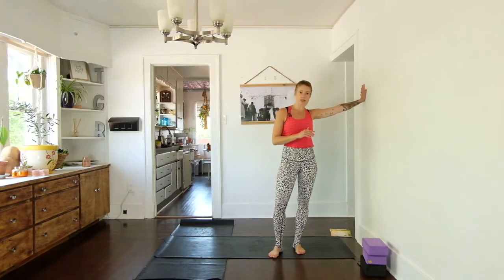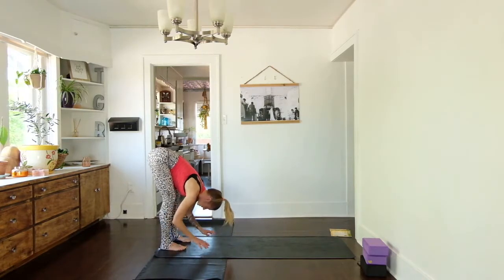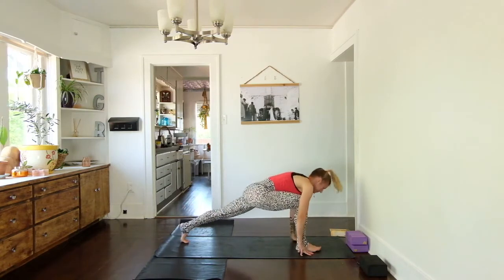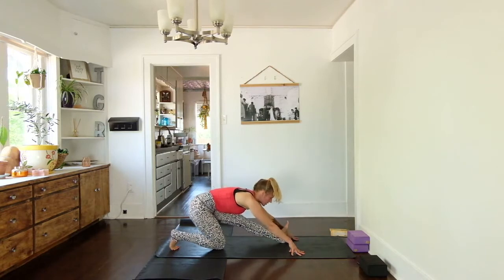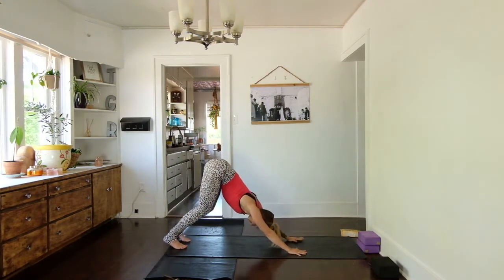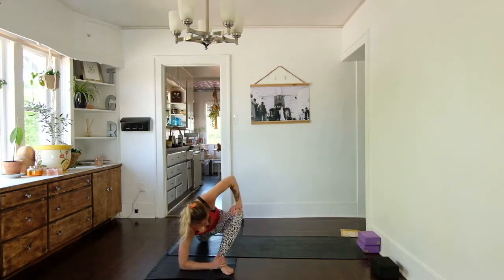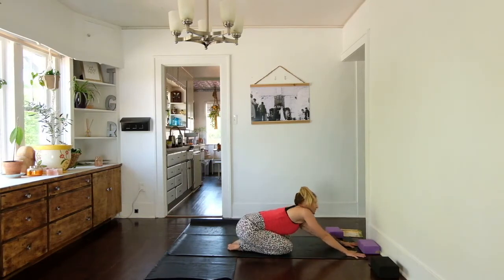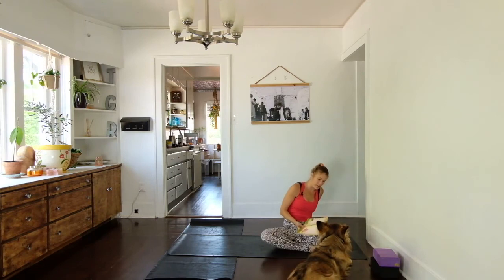Handstands and walls ya'll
Find a wall if you are going to try handstanding. But you do not have to commit to going upside down to do this practice. We will integrate a few opportunities to play with some deeper pose progressions like handstands, forearm stand, and an arm balance! As always take care and only do what your body feels safe doing.

Book: Creative Visualization by Shakti Gawain